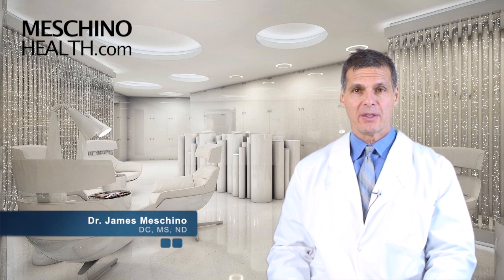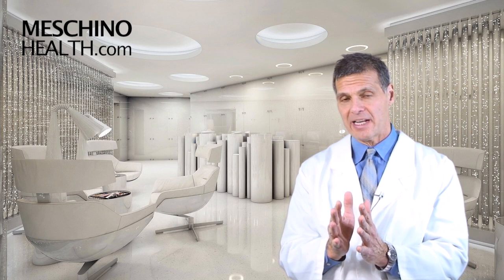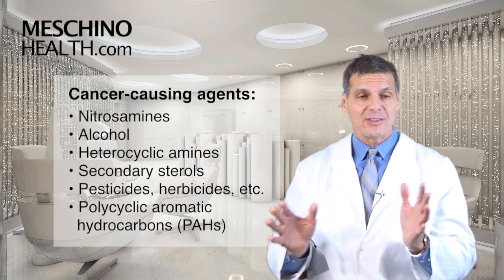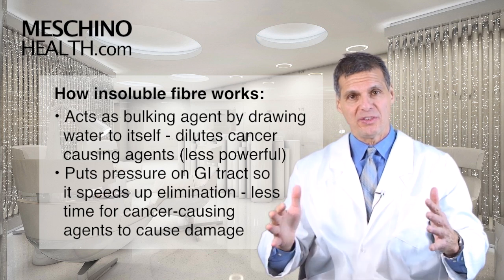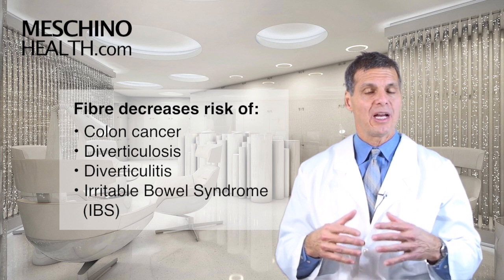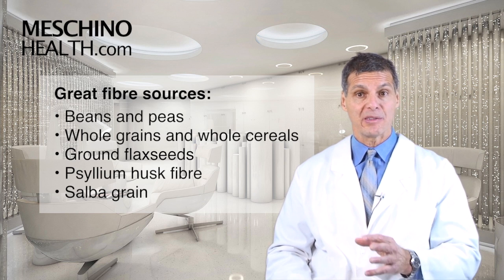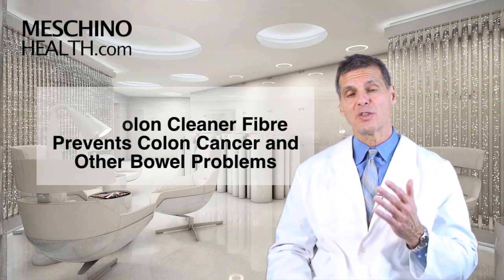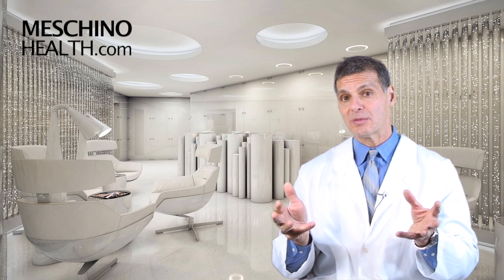Colon Cleansing: How to Cleanse Your Colon Properly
Learn how colon cleansing can help prevent colon cancer & other bowel problems. Dr. Meschino explains why safe & natural fiber colon cleansing is so important & lists sources of fiber. to read Dr. Meschino's full article on this topic.